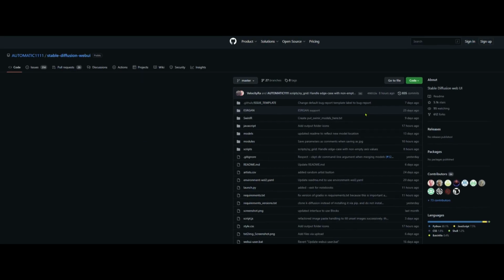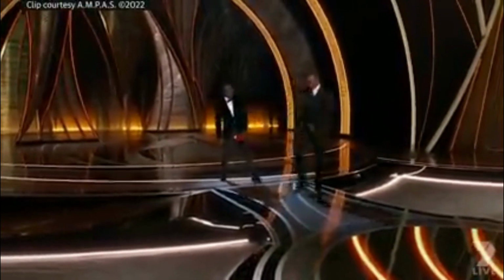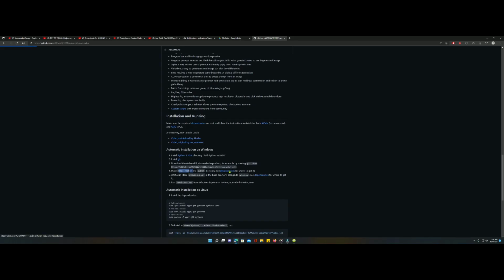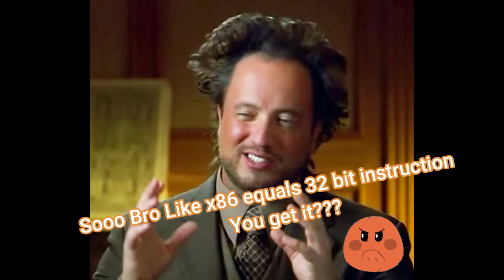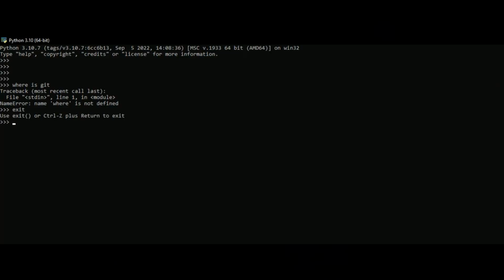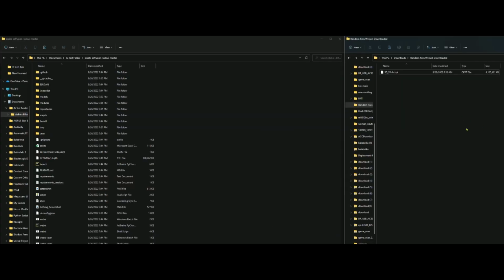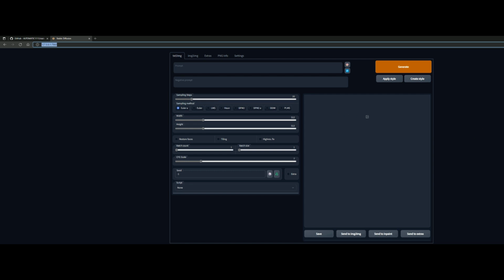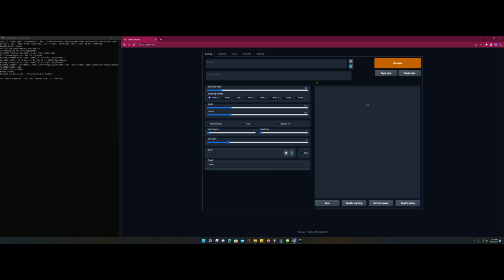Stable Diffusion Web UI Install and Text to Animation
UPDATE! 3 weeks after making this video Stable Diffusion v1.5 came out and it's easier to install now, go figure... The install in this video still works but I have made a quick 3:36 min install video for version 1.5 to get the latest and the greatest, if you just need the new check point files you can get them at hugging face, but you will have to make an free account and accept their terms and conditions before downloading.

1. Main v1.5 check points (download the 4.27 file not the 7.7gb one unless you understand model training)
2. Inpainting file (this lets you black out a section in the picture and text to image something in that section as if it was in the picture, it's amazing) this is great for your models that come out with missing arms or 1 eye, you can in paint that eye as if it always there.

I am also making a quick text to video that doesn't require the use of images and creates some pretty cool results, I should have that video out in a day or two.

This is one of two videos for a install Web UI and Image 2 Image animation using stable diffusion tutorial. The first part of this tutorial will give you all the required downloads to install and walk you through the set up process to run the tool. Part 2 will walk you through converting video to image using VLC and doing the image to image alternative test in Stable Diffusion.

Step 1. Download everything in the shopping list. Install everything except the model.ckpt (SD_v1.4) files. When installing python make sure to check mark Py Launcher. If it gives you the error it can't find python try installing through the microsoft store. This helped me on my other device.

Step 2. Unzip the Automatic1111 to...where ever you want.

Step 3. Rename the the SD_V1.4 (4GB File under the model.ckpt download) to model.ckpt. Now, drag that file into the "models" folder of the Automatic1111 file you just unzipped.  Also drag the GFPGAN v1.4 into the Automatic1111 unzipped "Main folder" this is the same folder that holds the webui-user.bat

Step 4. Run the webui-user.bat file (see type of file and it should say windows batch file AKA .bat)

Step 5. Put the 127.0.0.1:7860 IP into your browser address bar and Stable diffusion will run.

Note: Webui-user.bat will have to stay open while you use the tool. The tool is accessed through your browser by type 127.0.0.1:7860 (this is your local IP address and the 7860 port is is running through advanced port filtering or security can block this port)

*** If Stable Diffusion doesn't pop up after all steps, see alternative files below for Nvidia CUDA drivers and PyTorch***

Website with free (instant) text prompt to animation generator pollinations AI

(see my colabs such us the fix your face part 1 to learn how to use a colab)

Want to run this on someone elses nvidia RTX? for 20 cents an hour?